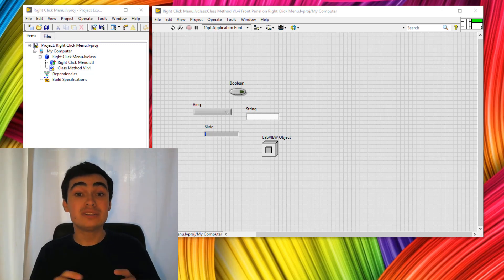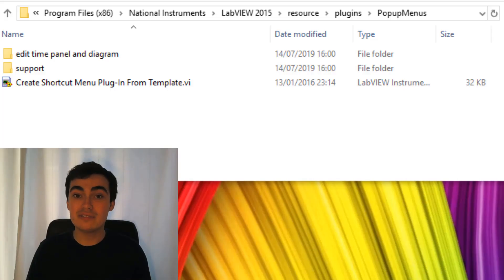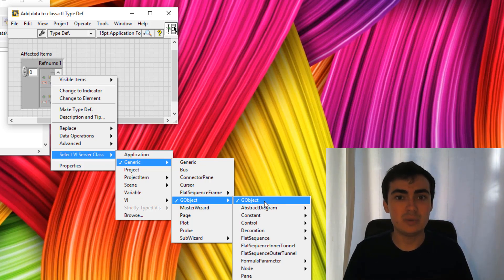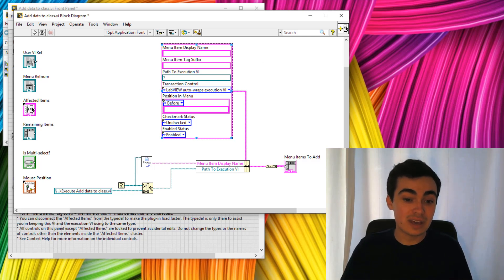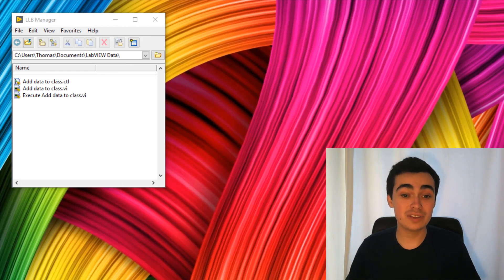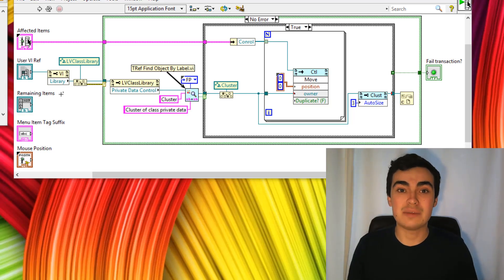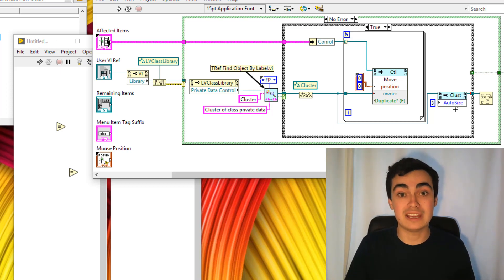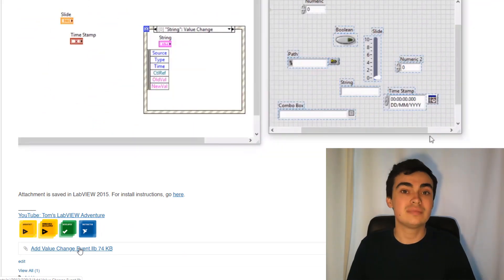LabVIEW Extension: Right Click Menus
A couple of weeks ago I gave a talk at GDevCon where I talked about IDE extension in LabVIEW and how it increased productivity.

In this video, I go into how to create Right Click menus in the development environment.